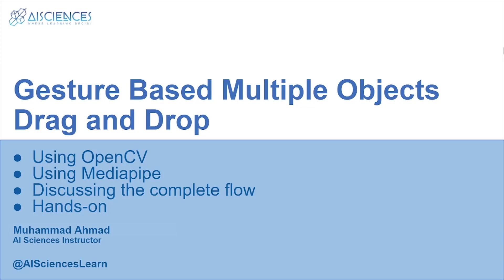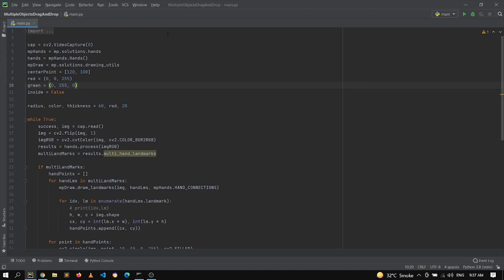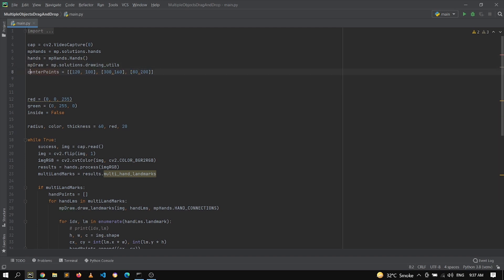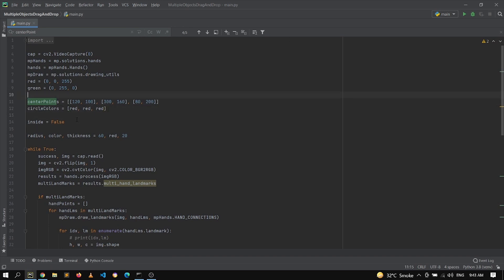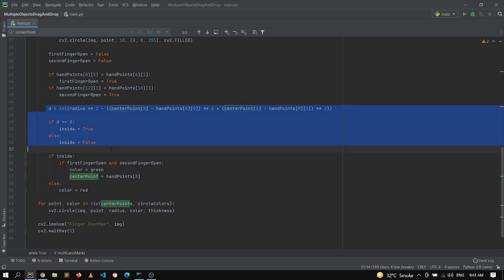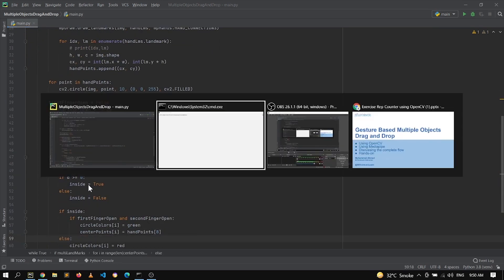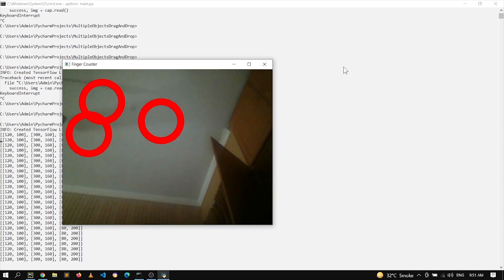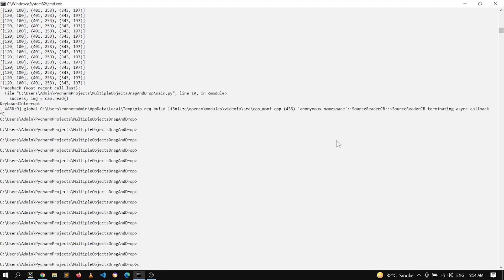Gesture Based Multiple Objects Drag and Drop | Computer Vision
In this video, we are going to see how to move multiple objects using Mediapipe and OpenCV.